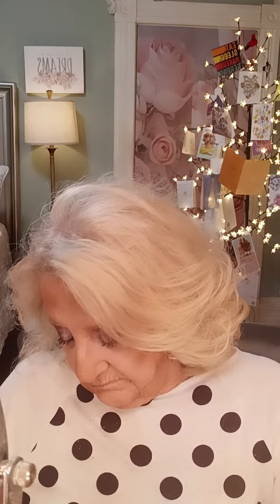Retrying Wet N WILD Petalette eyeshadow and Maybelline Falsies Surreal Mascara in Blackest Black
1. Covergirl Perfect Blend eyeliner pencil in basic black
2. Wet N Wild Petalette eyeshadow pallette
3. Maybelline Sky High black eyelash primer
4. Maybelline the falsies surreal Mascara in Blackest Black
5. PIXI Rose Radiance Perfector
6. Pixi Undereye Corrector in Brightening Peach
7. Maybelline Dream Matte Mousse Foundation in Creamy Natural
o/3X8o7Ps
8. One Size concealer in fair
9. W7 Shape and Glow Highlight and Contour pallette
10. Revolution Highlighter in Dare to Divulge
11. Milani Coral Cove blush
12. W7 Twist and Shape eyebrow pencil in brown
I got at CVS
13. NYX Lingerie XXL lipstick in Juicy
I must have got in Boxy Charm
14. Girlactic Lip gloss
Must have gotten in Boxy Charm
15. Elf Perfect Finish HD setting powder